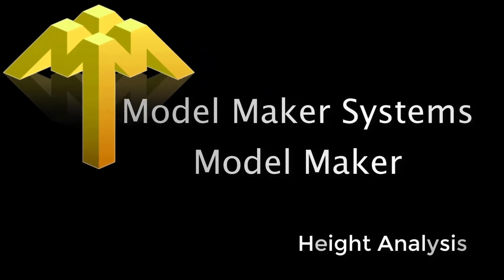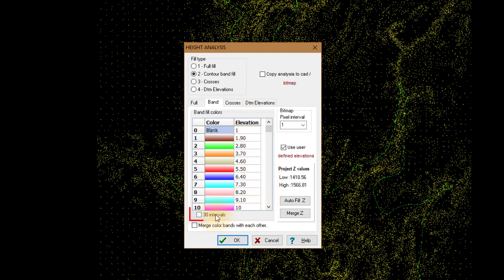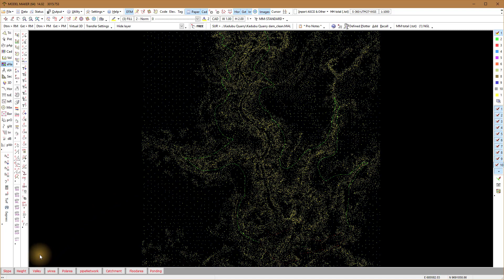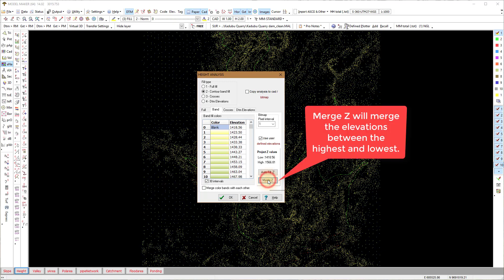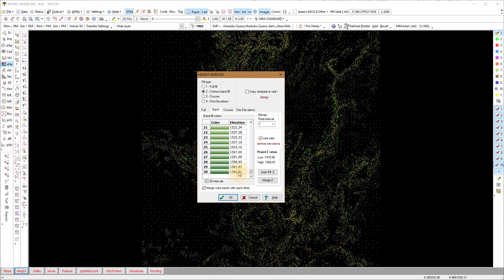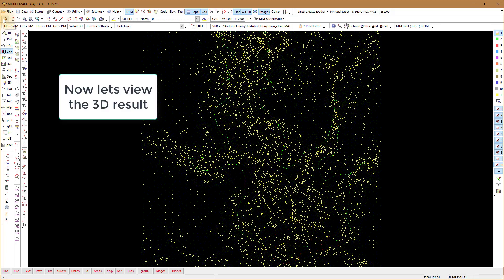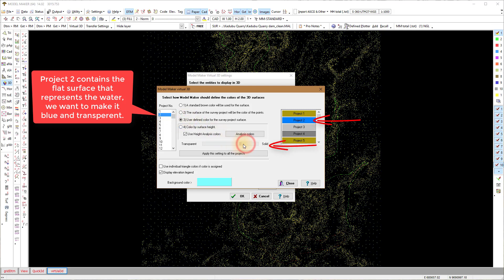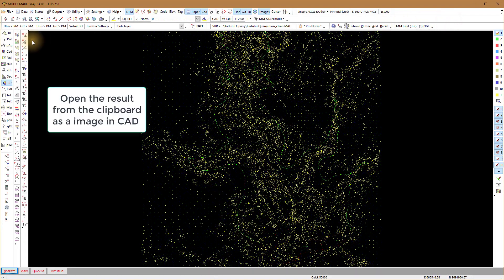Height Analysis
This clip will show you one of the ways to work with the Height Analysis function in Model Maker Systems Model Maker Software.